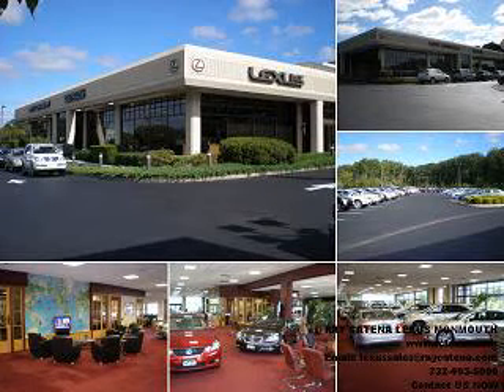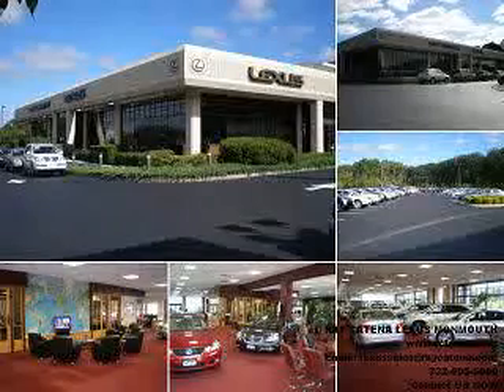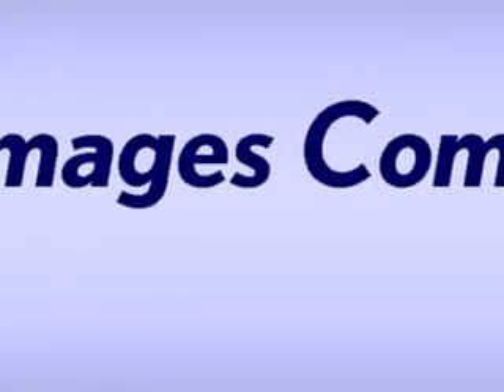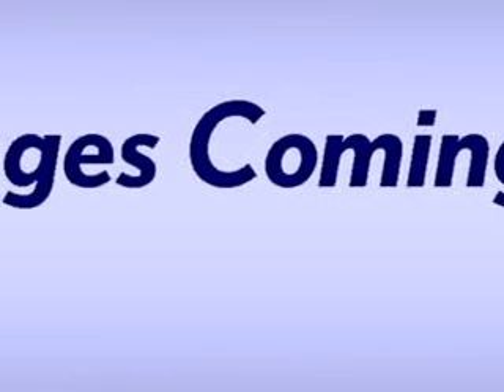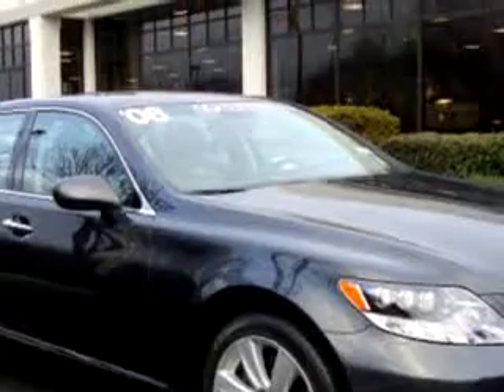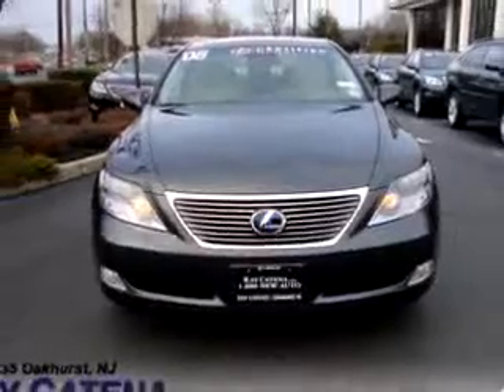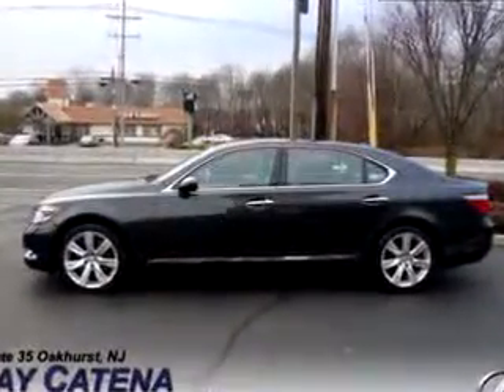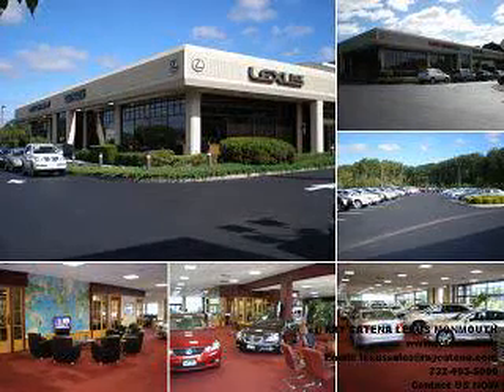SOLD - 2008 Lexus LS Navigation Ray Catena Lexus Monmouth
2135 Highway 35

2008 Lexus LS Navigation

 30,027 Miles

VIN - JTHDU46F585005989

Ready for the very best? Let Ray Catena Lexus Monmouth show you what luxury really means. You will love this Smoky Granite 2008 Lexus LS Navigation, equipped with an 8 Cyl. engine  with  30,027 miles. Enjoy this luxury car with features like Bluetooth System, Navigation System, In-Dash CD Changer, Power Sunroof, Leather Upholstery, Cruise Control, Climate Control, and much more. Enjoy the drive and have peace of min...